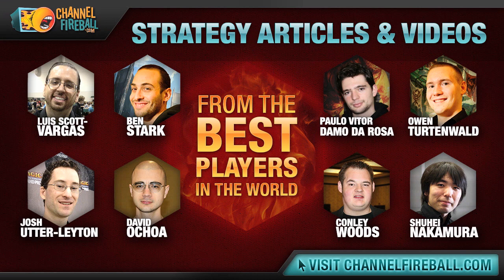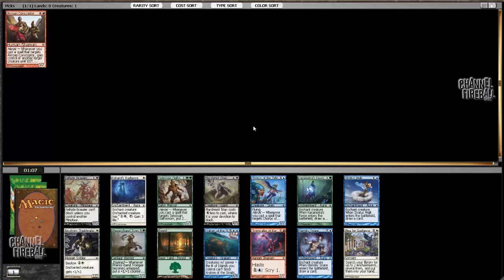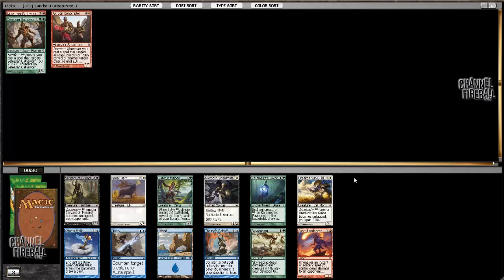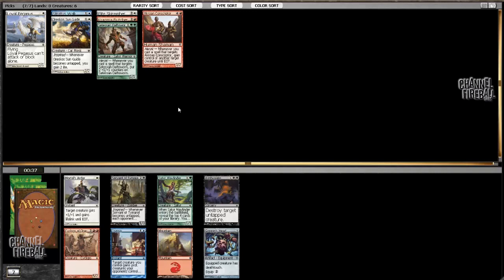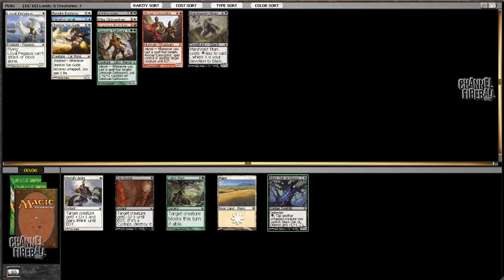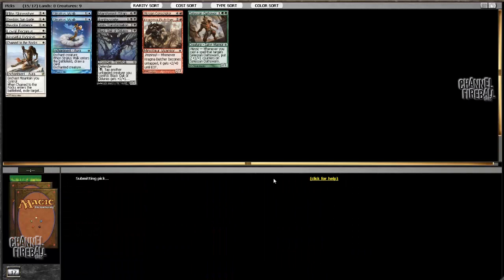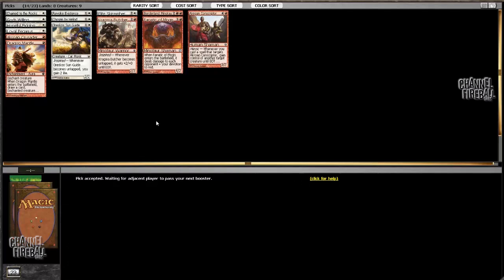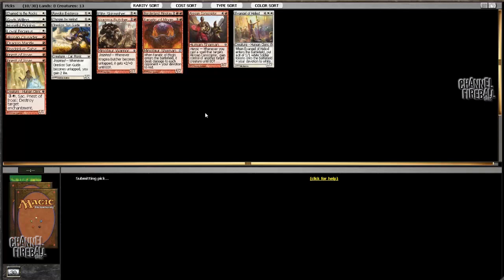Channel Owen & Huey - BTT Draft #(2 Drafting, Part 1)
Team Pantheon members Owen and Huey return to battle a Born of the Gods/Theros/Theros draft, breaking down each pick and every match!